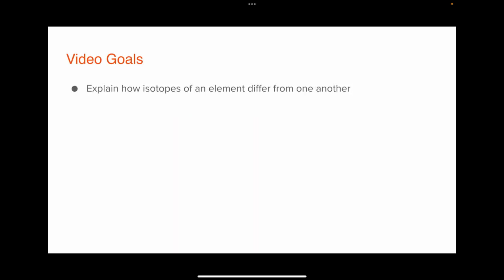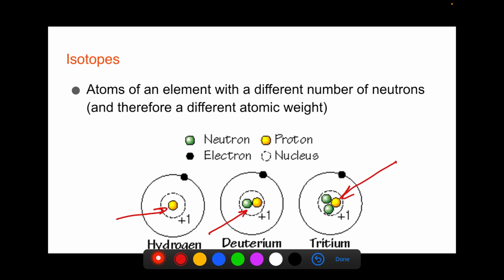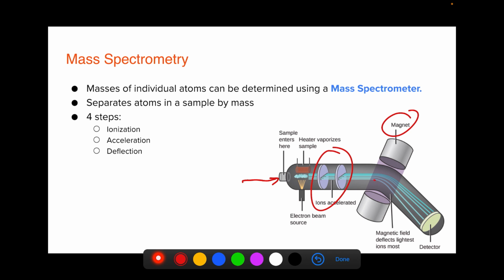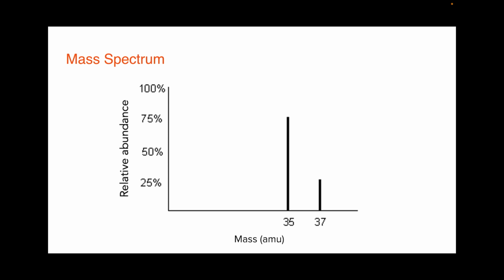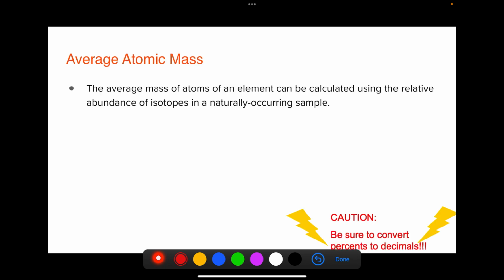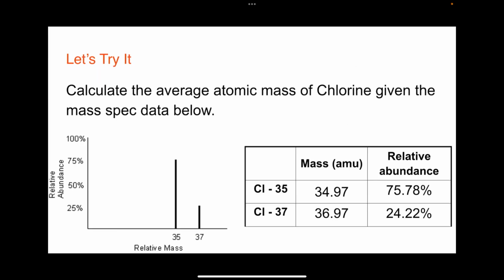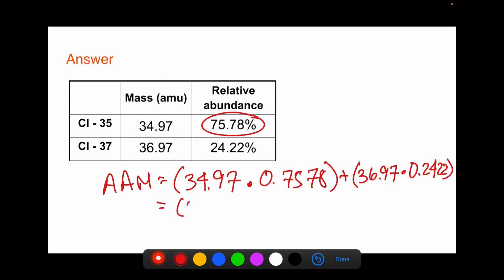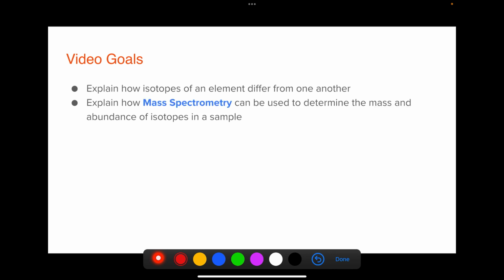Mass Spectrometry (AP Chemistry 1.2)